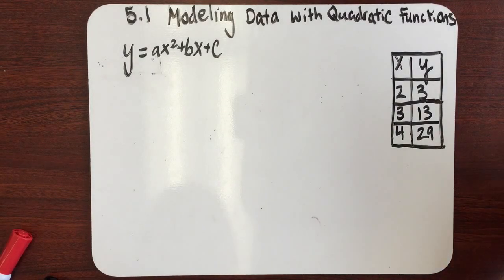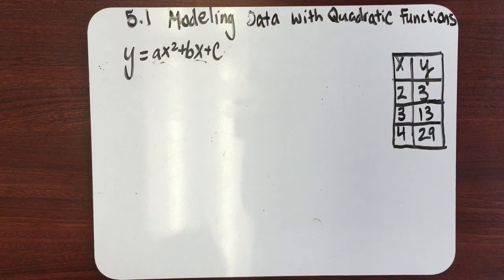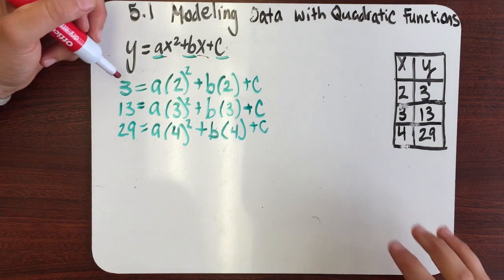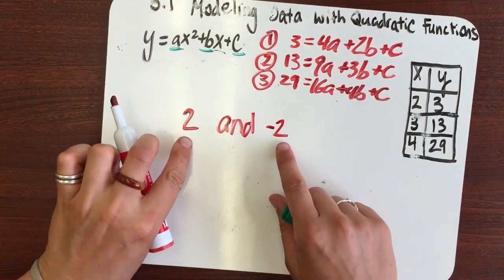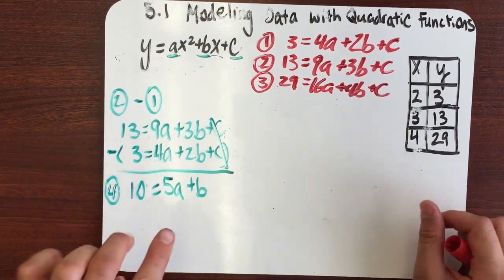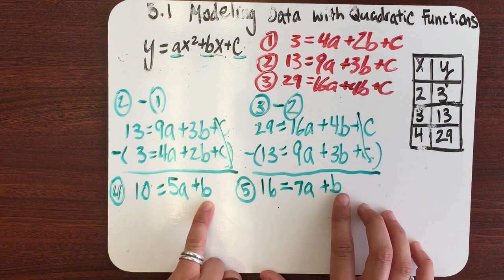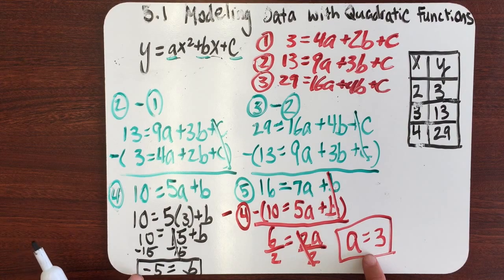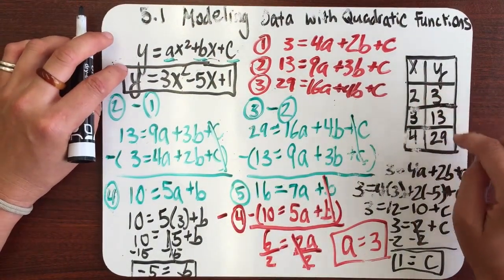5 1 Modeling data with Quadratic functions